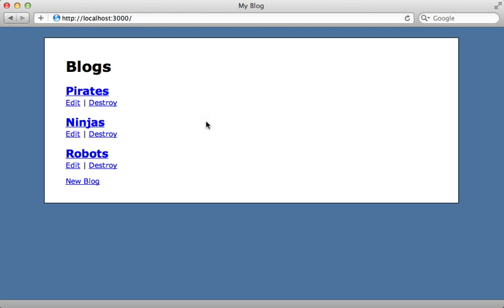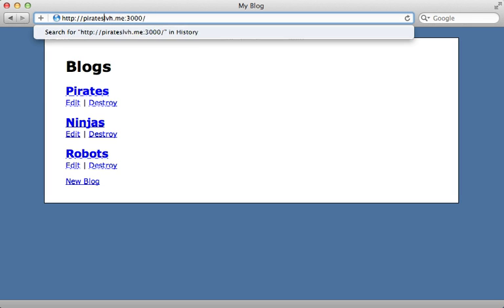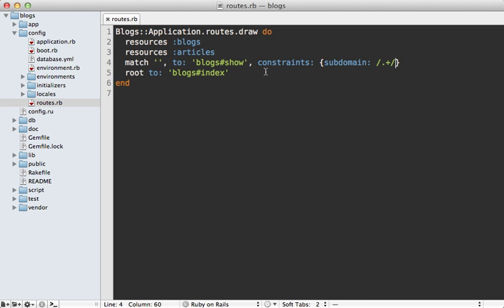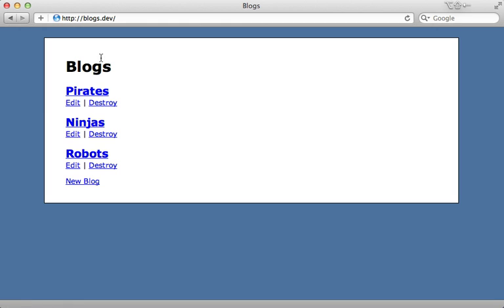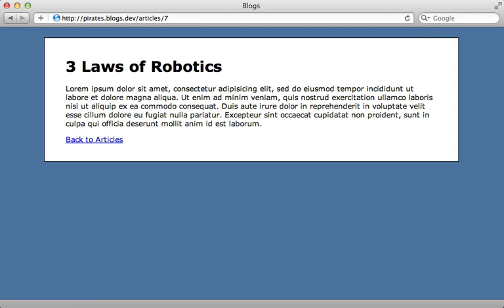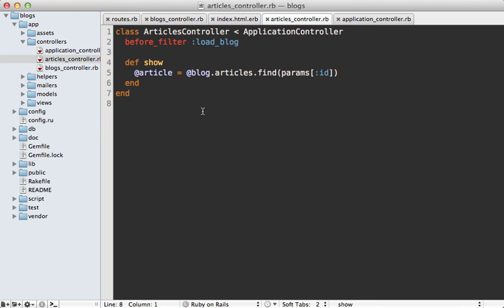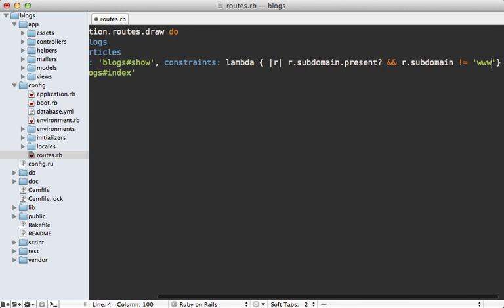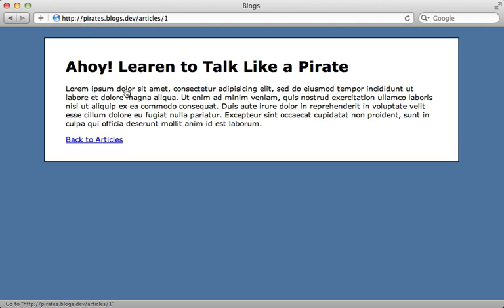Ruby on Rails - Railscasts PRO #123 Subdomains (revised)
In Rails 3.1 subdomains are easier than ever to use. Here I show how to route a subdomain to a specific controller action, generate links, nest resources, and more.